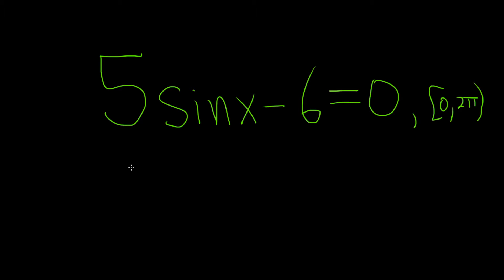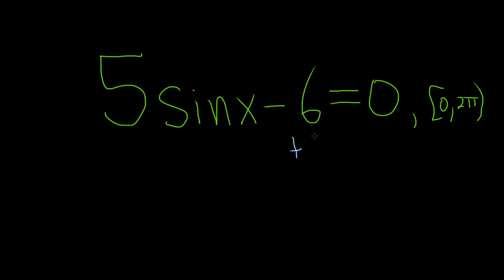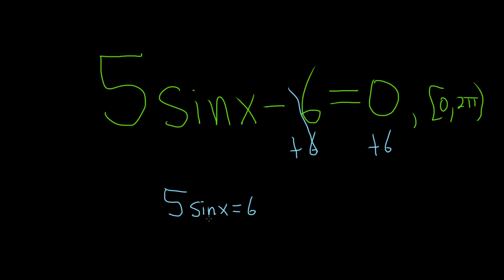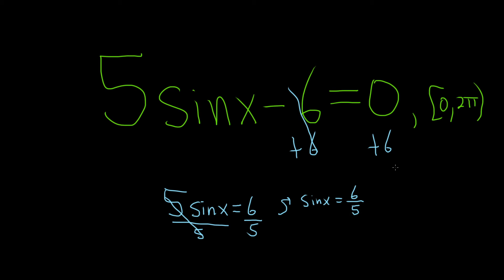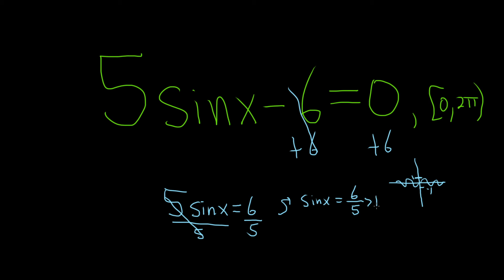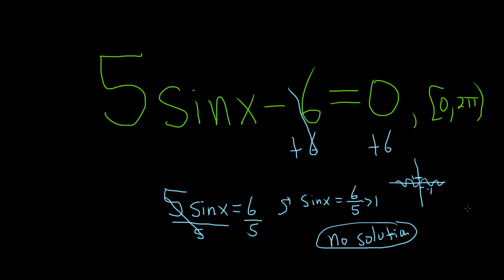Solve the Trigonometric Equation 5*sin(x) - 6 = 0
Solve 5*sin(x) - 6 = 0